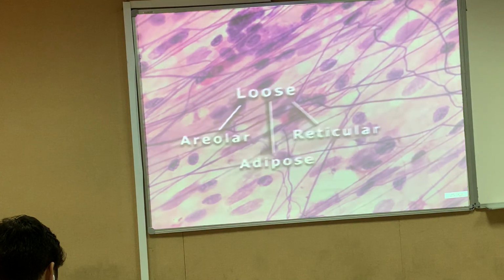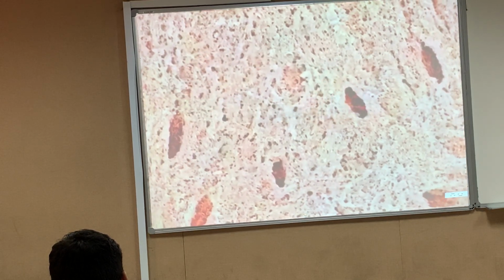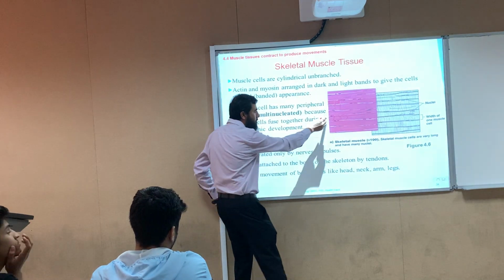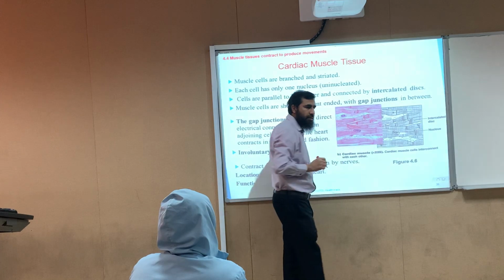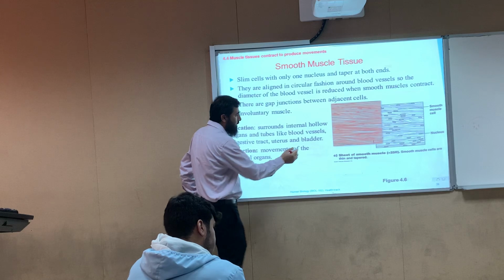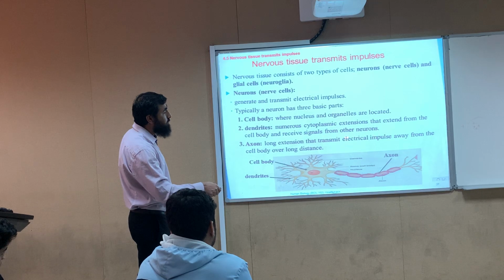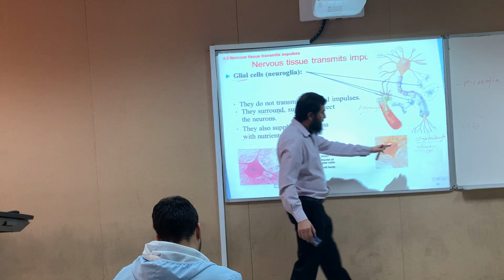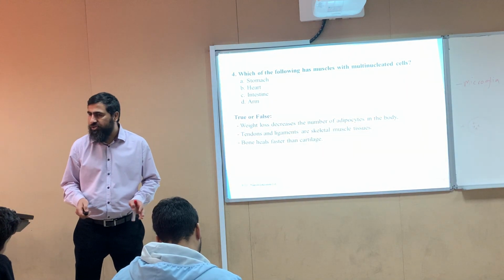Dr.Mujahid | Chp4 - Part 4